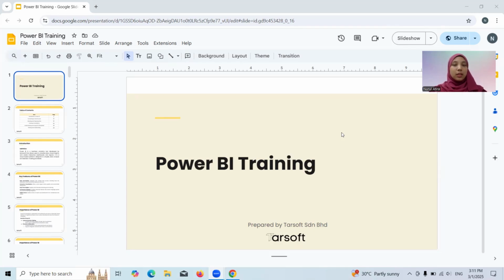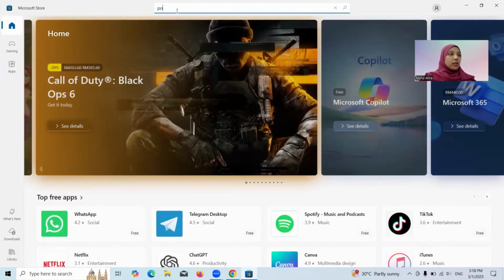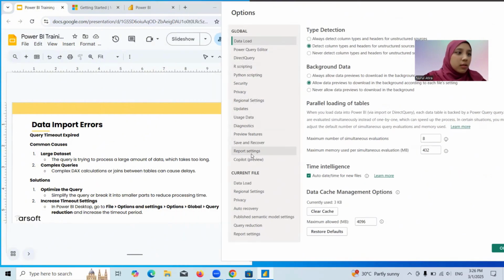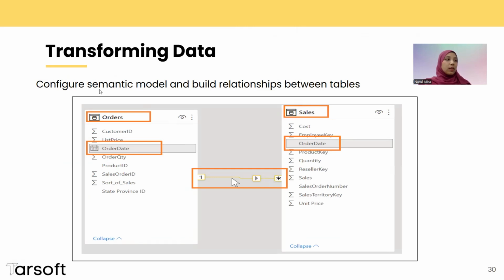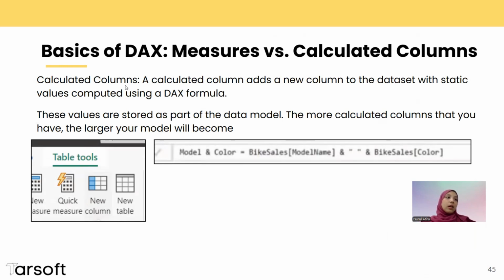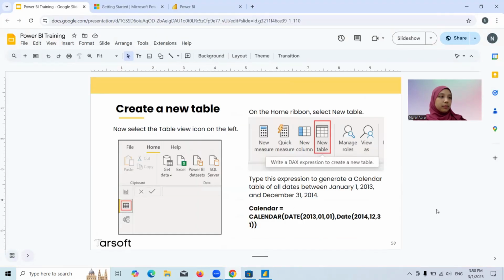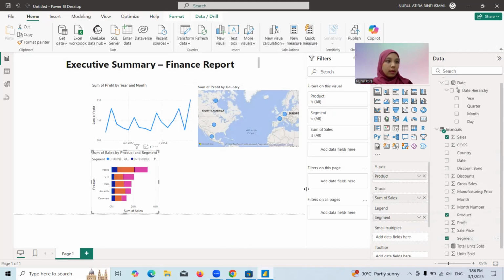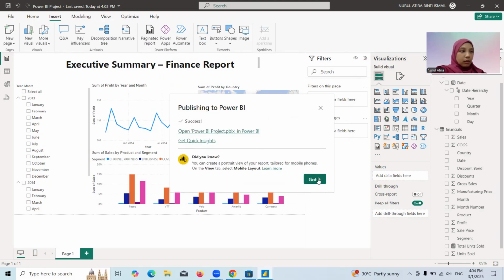Power BI Training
Begin your journey to Power BI by learning the basics. Have you ever wondered how to transform raw data into powerful insights? Dive into our step-by-step guide and discover how you can master Power BI for your business needs.

Chapters:
0:00 Introduction
8:55 Connecting to Data Sources
13:08 Cleaning and Preparing Data
20:27 Creating Visualizations
24:12 Understanding and Using DAX (Simplified)
27:46 Sharing and Collaborating
28:06 Practical Session
46:55 Outro